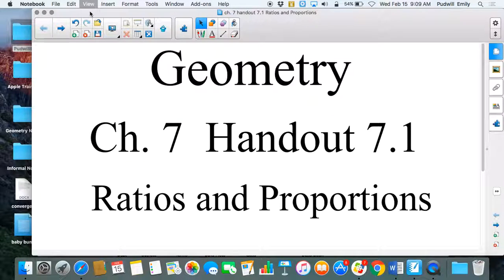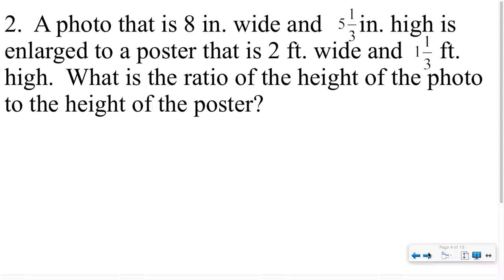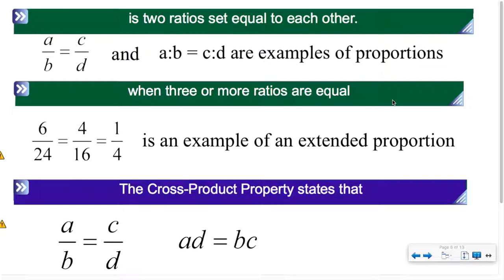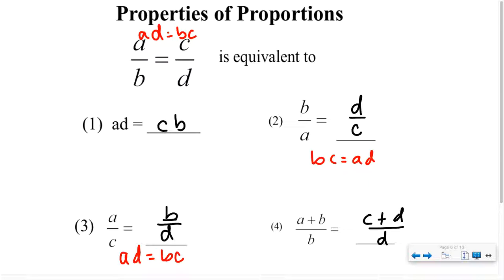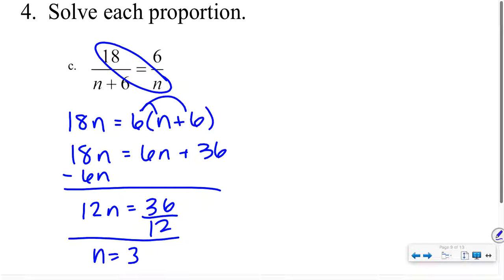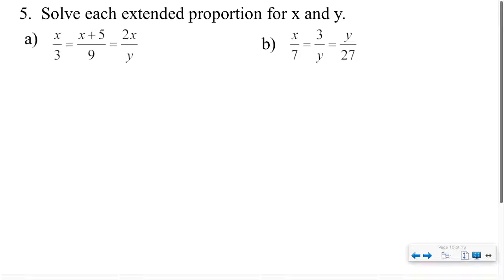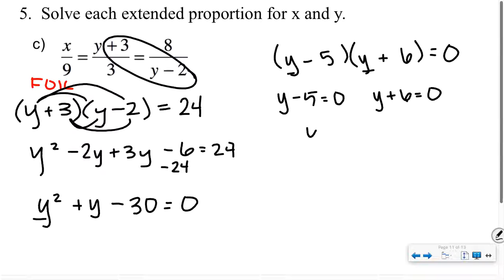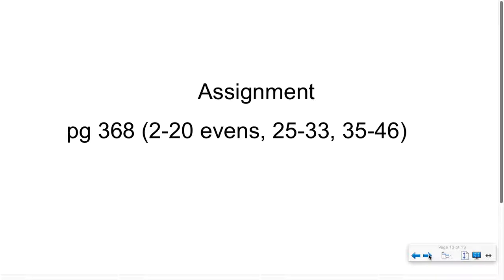Geometry 7.1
Geometry
7.1 Ratios & Proportions